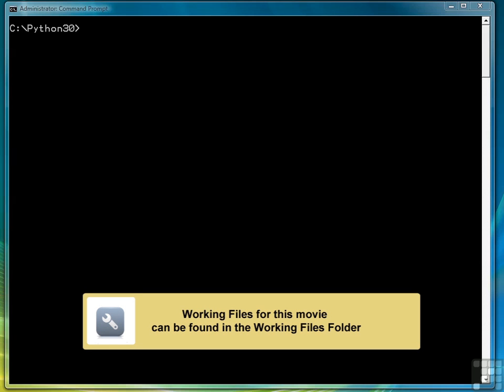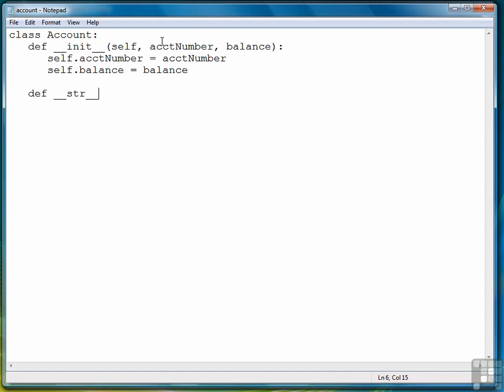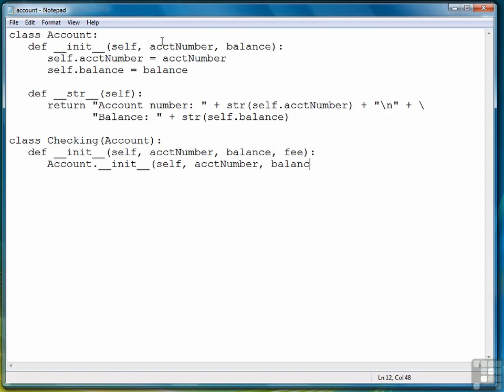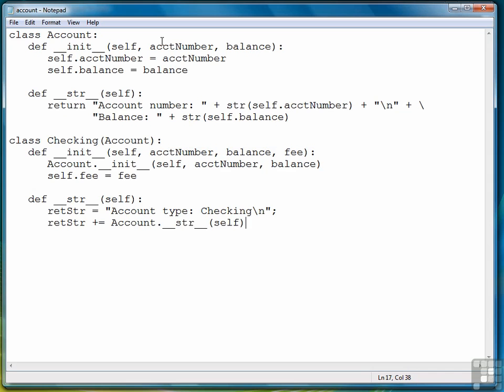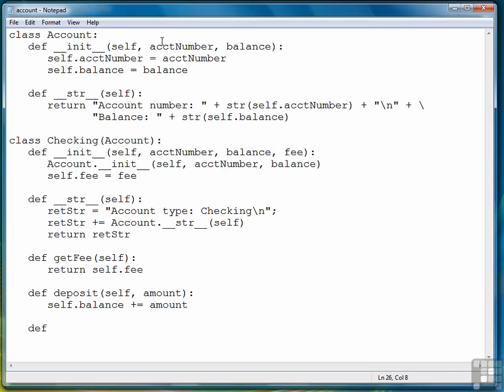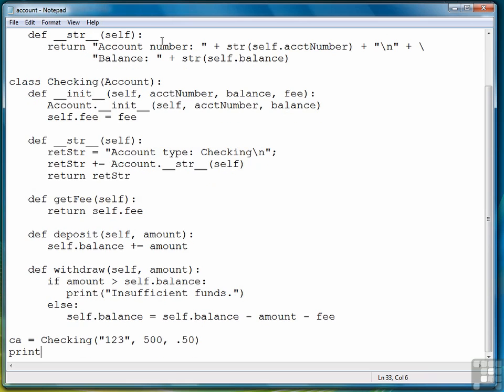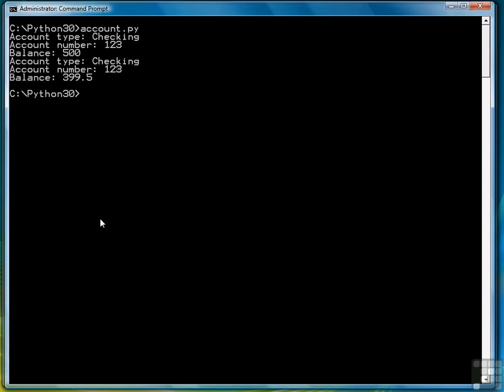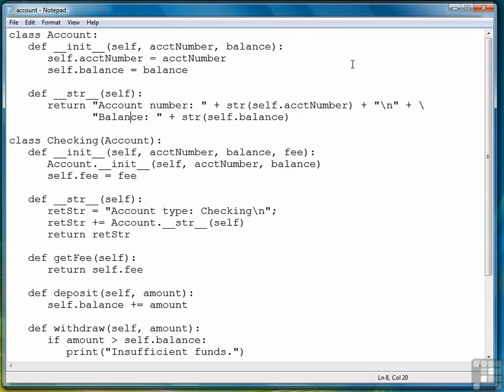Learning Python Programming - 1603